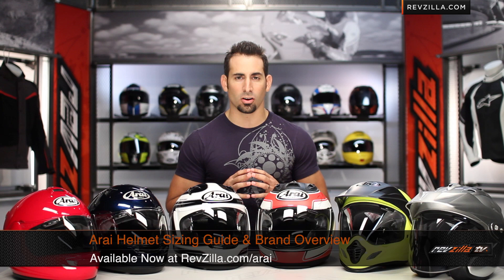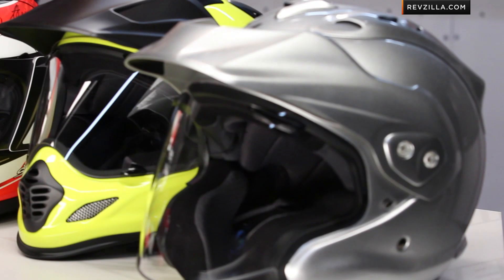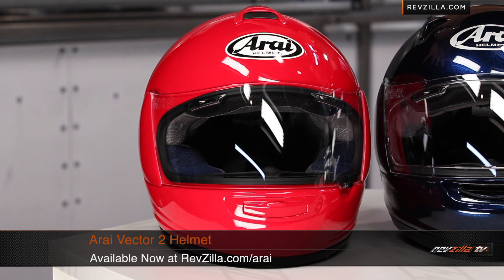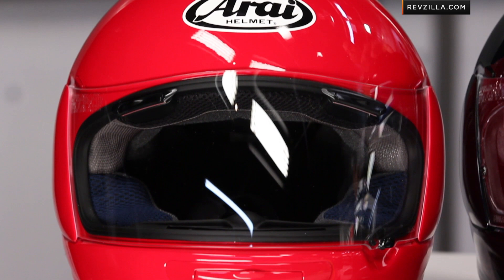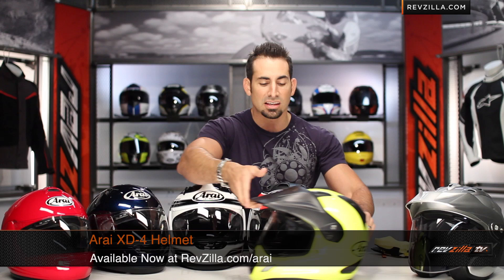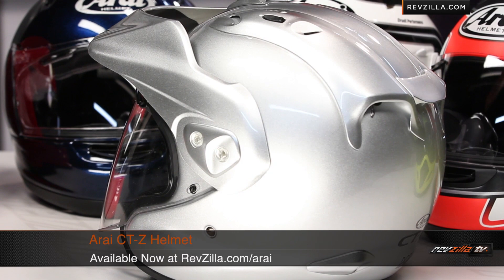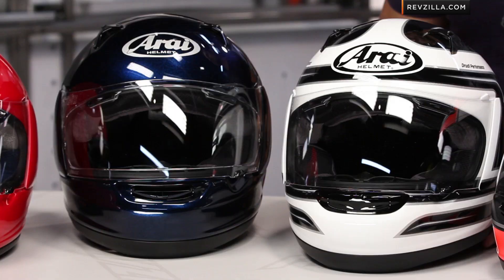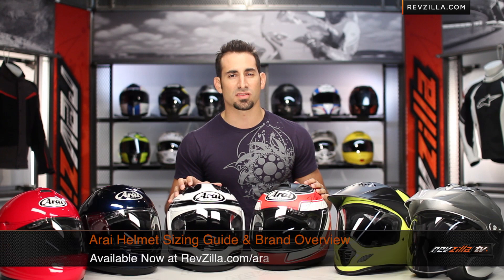Arai Helmets Overview and Sizing Guide at RevZilla.com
Arai Helmets Overview and Sizing Guide
 Arai has been making premium helmets for well over 50 years and the Arai name has always been synonymous with quality.  What makes Arai helmets stand out is their commitment to quality and the high level of safety standards each and every helmet Arai produces must meet. Arai has a complete range of full face helmets from their most modest Vector 2 to the most exotic Corsair V. Arai was also the first helmet manufacturer to produce a Dual Sport helmet with the first XD helmet, which is now on its third iteration. For folks who prefer an open face helmet, Arai has two offerings, including the new CT-Z which is inarguably the most protective and safe open face helmet available. The Arai commitment to safety means EVERY helmet must pass 3 separate inspection points and use their own set of internal rigorous testing standards that exceed any nationalized test out there. Every Snell 2010 helmet in the Arai range uses 5 shell sizes, making each offering the strongest, lightweight, most optimized shell available. As Mr. Arai has been quoted "We don't make helmets, we make Arais." What more can we say?